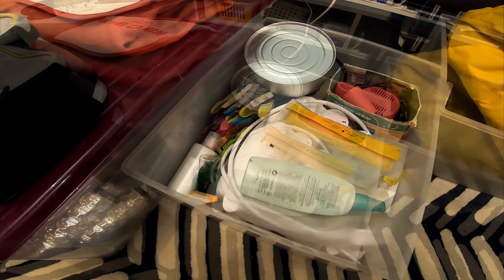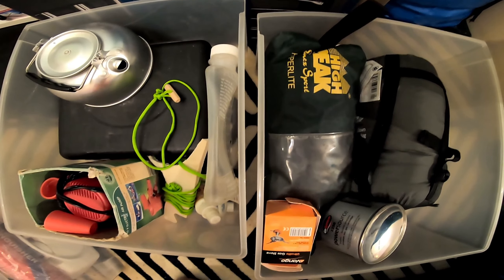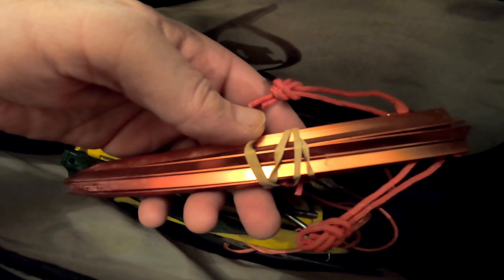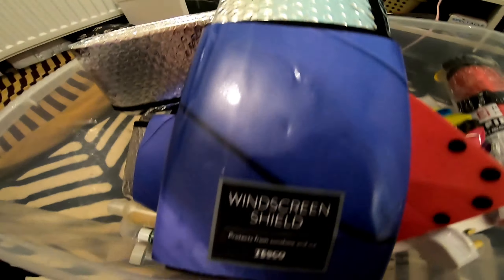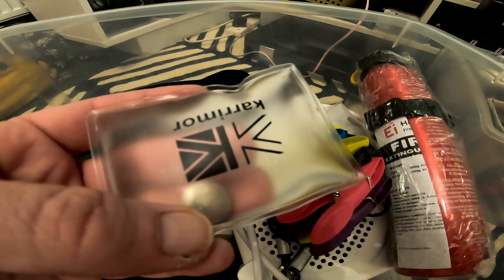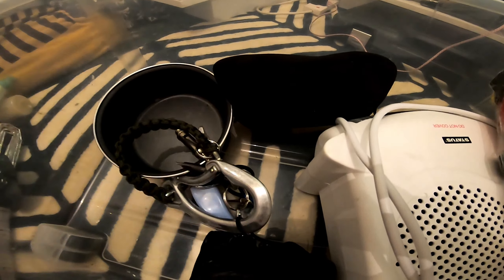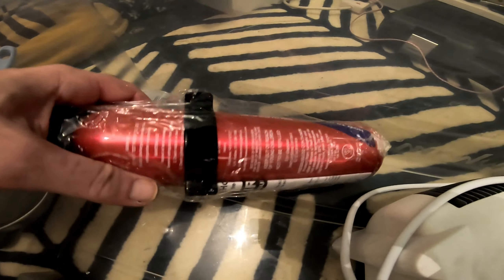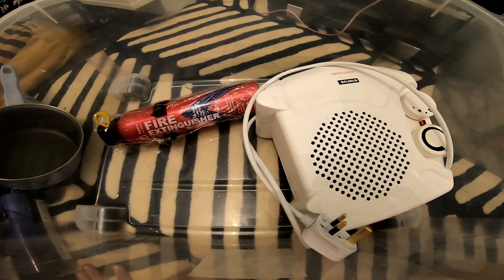Citroen Berlingo Micro Camper #25 Organising/Sorting Car Camping KIT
Quick video of me organizing my kit that i used for 32 nights car camping in my berlingo micro camper in 2018...PLUS some bargain buys...
Filmed Saturday 29th December 2018...